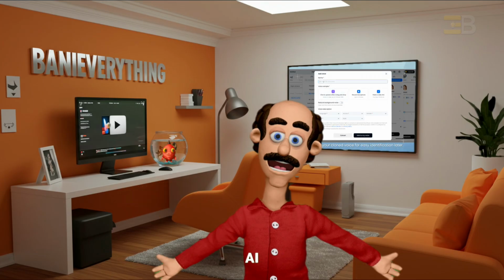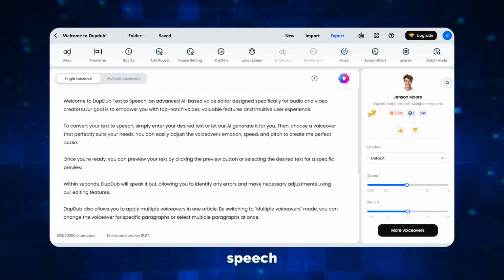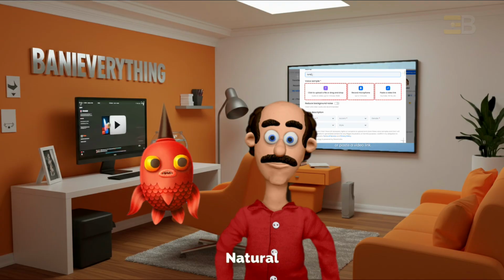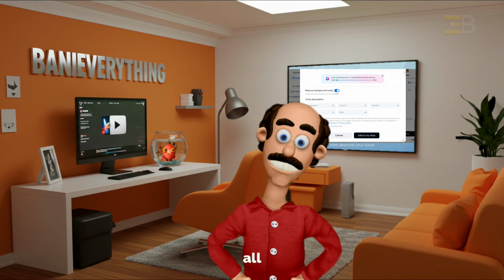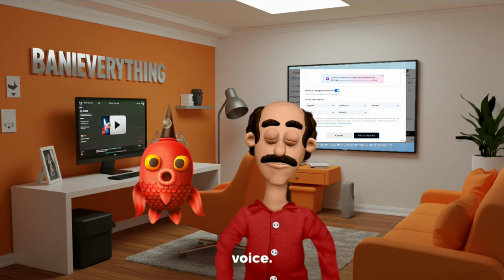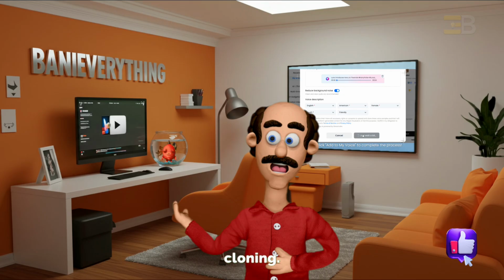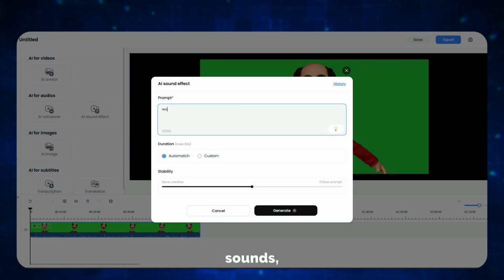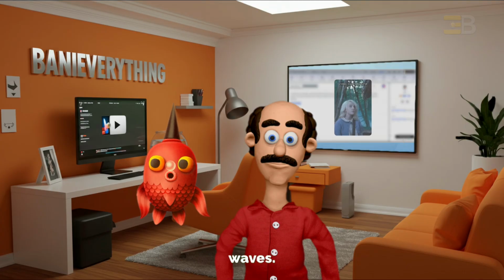Your Voice, Cloned & Ready in 60 Seconds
Stop wasting money on expensive voice actors! In this video, we explore the powerful audio features of DupDub AI, including voice cloning, AI voiceovers, and immersive sound effects. [00:02]

Whether you're creating tutorials, ads, or storytelling content, DupDub turns any script into natural-sounding speech in seconds. [00:25] We also dive into Instant Avatar Cloning and Voice Cloning to give your digital avatars a consistent, human-like voice that sounds exactly like you. [00:41]

Key Features Covered:
✅ AI Voice Over: High-quality speech for any script. [00:25]
✅ Instant Avatar Cloning: Maintain voice consistency across all videos. [00:41]
✅ Instant Voice Cloning: Copy your own voice in just seconds. [00:55]
✅ AI Sound Effects: Add immersive background audio and ambient sounds. [01:22]